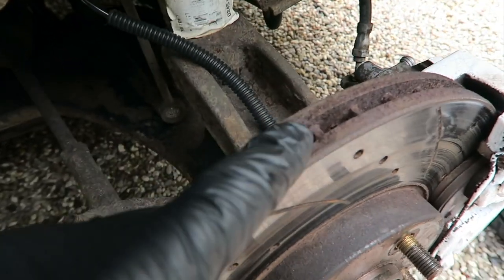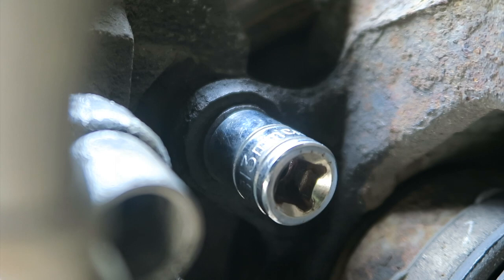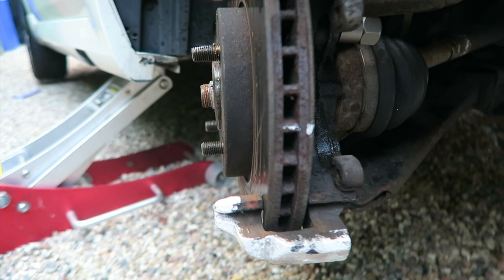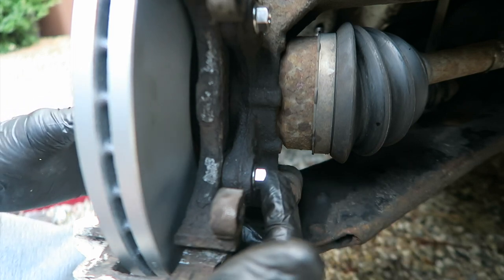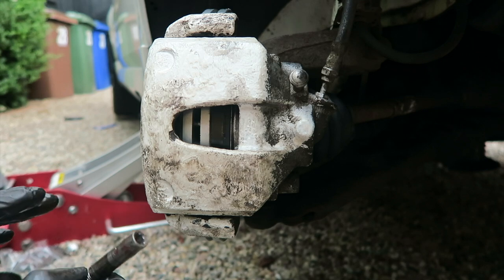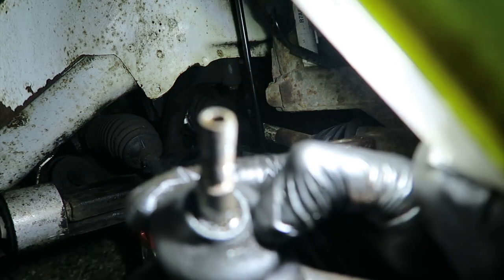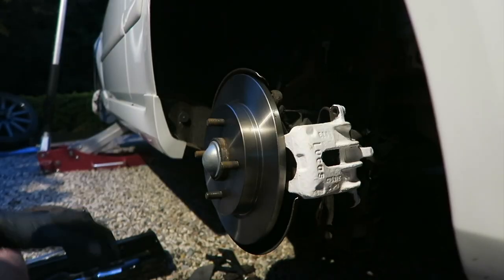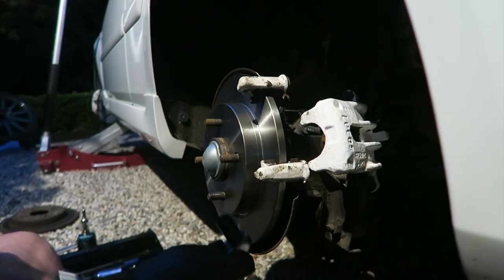Ford Fiesta Mk6 ST150 brakes get changed and rounded nuts removed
In this video I tackle the brakes on the car as they are looking pretty sorry for themselves.  Also the track rods and drop links are in a bad way so hopefully changing these will help the ride of the car.

This was filmed over a few days